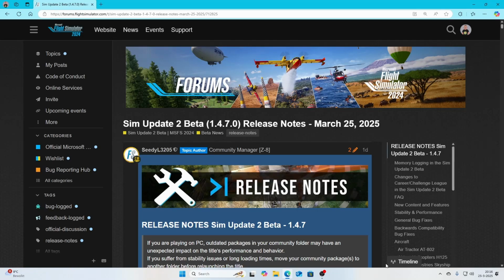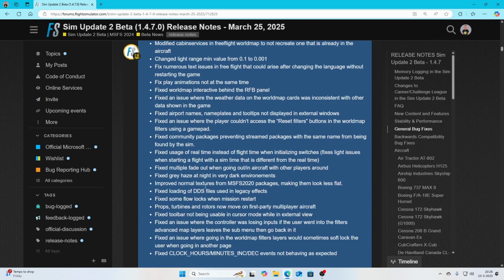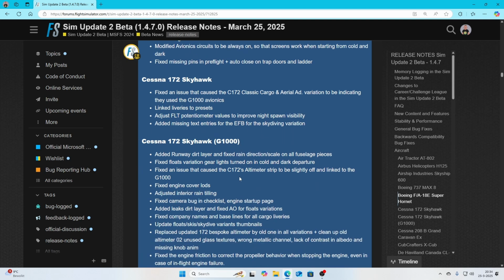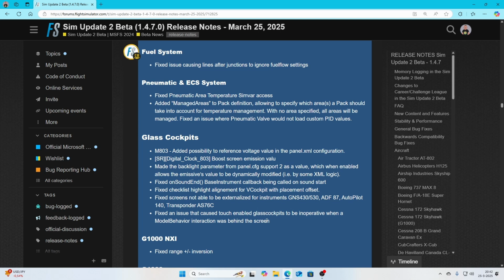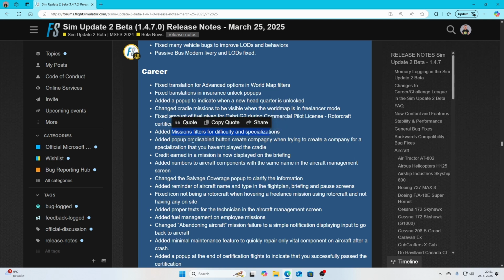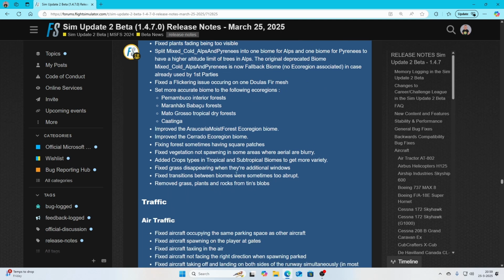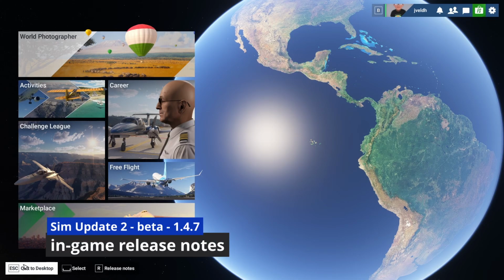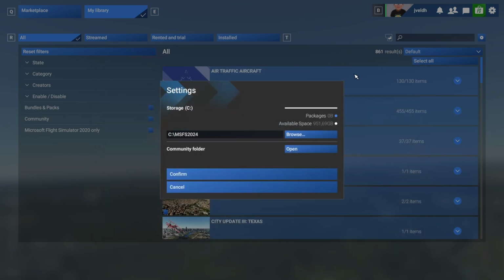MSFS Update - Sim Update 2 - first beta now available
The Sim Update 2 Beta for Microsoft Flight Simulator is live! 🎉 Want to know what's inside? This video provides a concise overview of all the key new features and important fixes included in this beta release, directly based on the official announcement. We'll then walk you through the simple process of joining the MSFS beta program so you can experience these updates firsthand. Plus, we'll show you some immediate changes after installing the beta. Let's dive in! 👇

📖 Chapters
00:00 - Intro
00:12 - Intro video
00:36 - Beta specific things to know
02:11 - FAQ
02:57 - Release notes - New content and features
04:55 - Release notes - Stability and performance
07:06 - Release notes - General bug fixes
09:13 - Release notes - Backward compatibility bug fixes
09:51 - Release notes - Aircraft
21:59 - Release notes - Aircraft Core Systems
24:10 - Release notes - Glass Cockpits
25:25 - Release notes - Physics
25:44 - Release notes - Flight Systems
26:15 - Release notes - Aircraft Engine
26:32 - Release notes - EFB
27:30 - Release notes - Minimap
27:52 - Release notes - Aircraft Tech
28:02 - Release notes - Model behavior
28:54 - Release notes - Modular aircraft
29:08 - Release notes - Aircraft Gameplay
29:30 - Release notes - Checklist
29:45 - Release notes - External HUD
29:53 - Release notes - Preflight fixes
30:24 - Release notes - Passive aircraft
32:16 - Release notes - Vehicles
32:36 - Release notes - Career
33:43 - Release notes - General bugfixes
34:19 - Release notes - Missions
37:13 - Release notes - Certifications
39:08 - Release notes - Online Services
39:28 - Release notes - Weather
39:49 - Release notes - Streaming
39:58 - Release notes - World
40:32 - Release notes - Airport
40:51 - Release notes - Vegetation
41:07 - Release notes - Traffic
42:00 - Release notes - Marketplace
42:13 - Release notes - Accessibility
42:24 - Release notes - Virtual Reality
43:00 - Release notes - Controls
44:39 - Release notes - Activities
44:59 - Release notes - Training
45:14 - Release notes - World Photographer
45:36 - Release notes - Free flight
45:51 - Release notes - Travel book
46:03 - Release notes - Audio
46:21 - Release notes - Character assets & animations
46:29 - Release notes - Player character
47:02 - Joining the beta
49:32 - Game experience - In-game release notes
49:45 - Game experience - Map changes
50:19 - Game experience - EFB changes
56:11 - Game experience - Tips
57:28 - Outro
57:55 - Outro - video